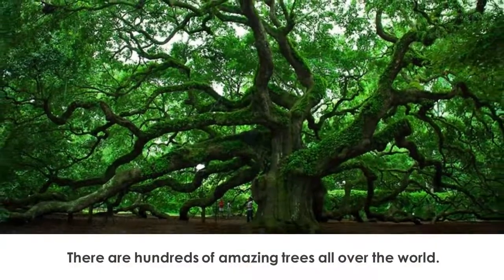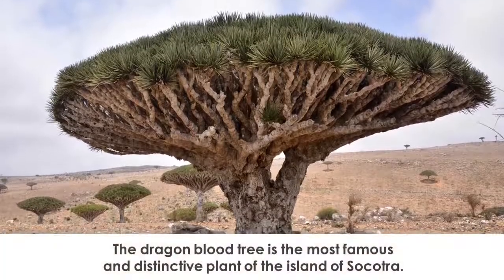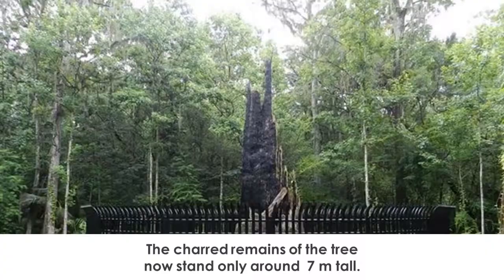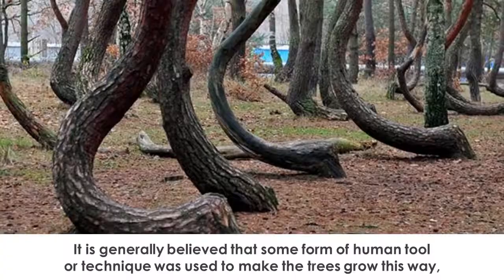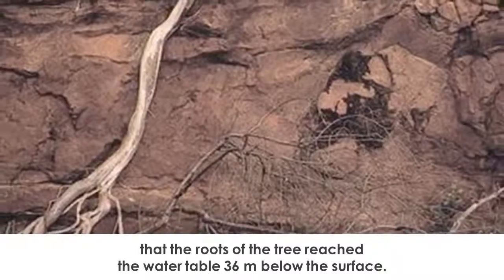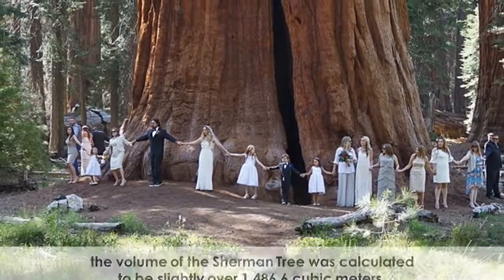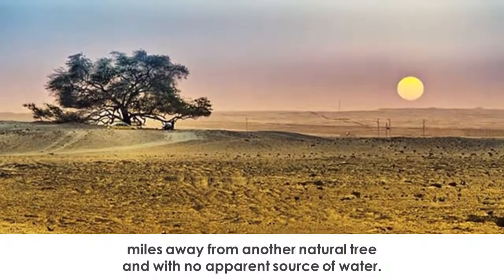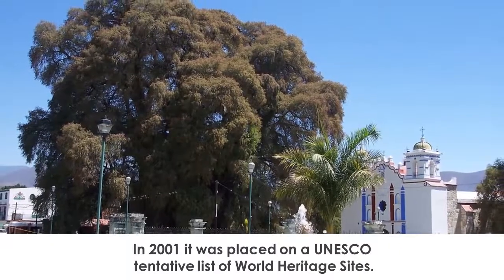10 Most Amazing Trees and The Story Behind Them